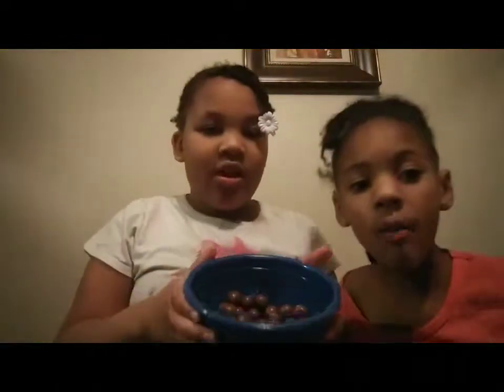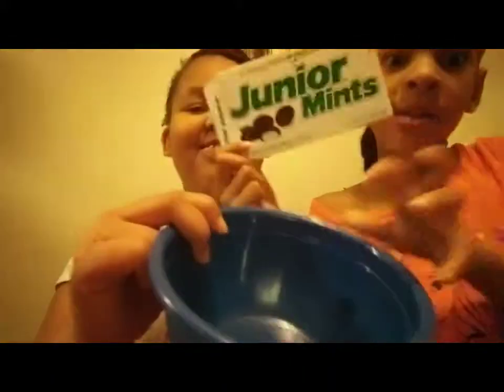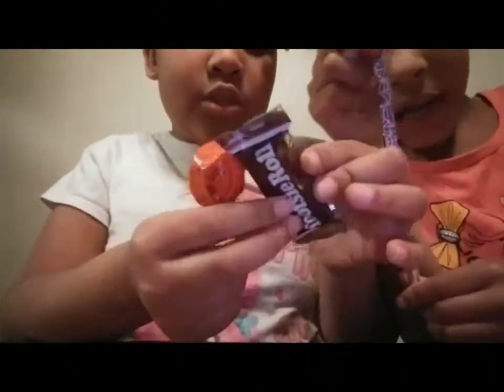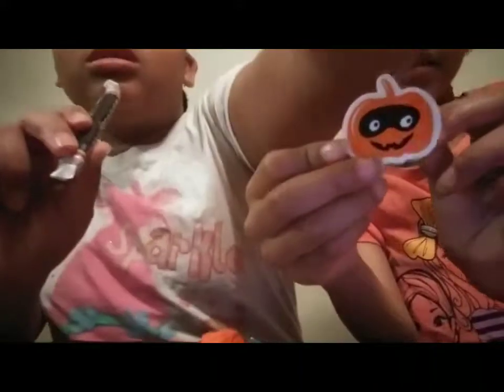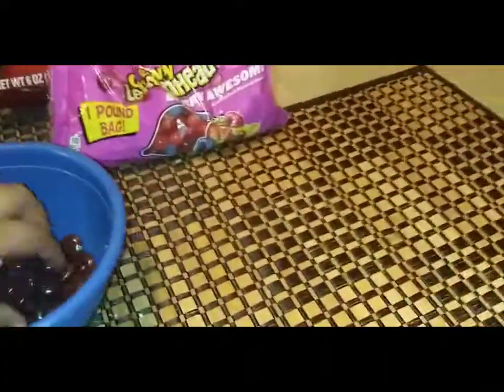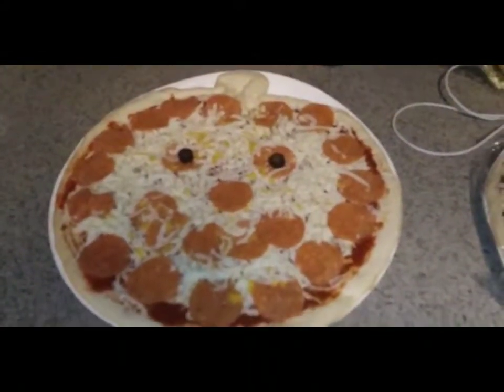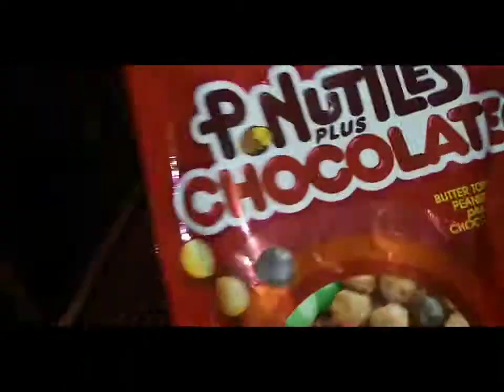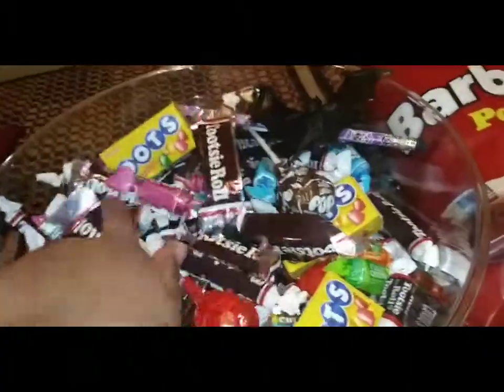🎃Vlogtober Day 31! Party Time 🎉 🎃 Thank You For Watching!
Email Our Mom
Subject Line: Claudia & Hannah Show